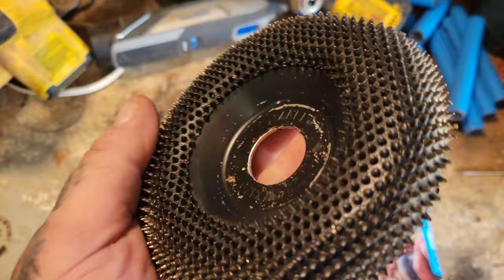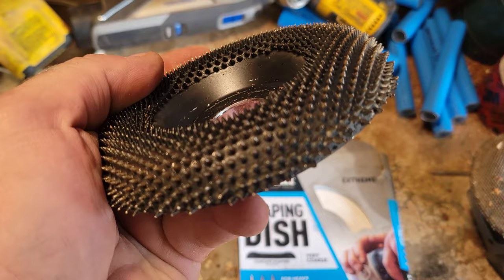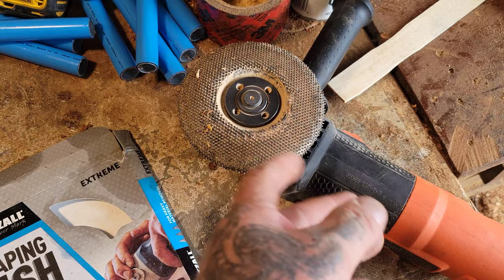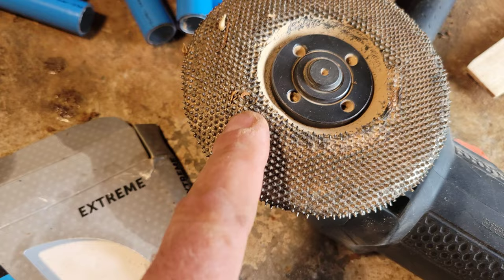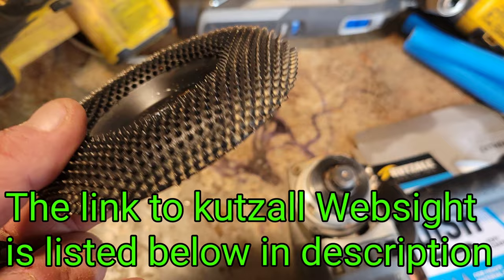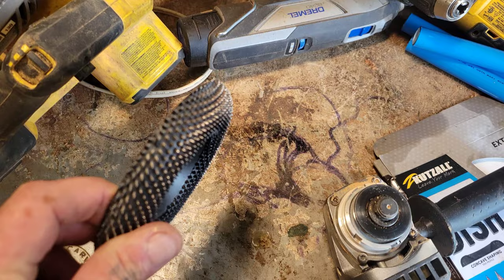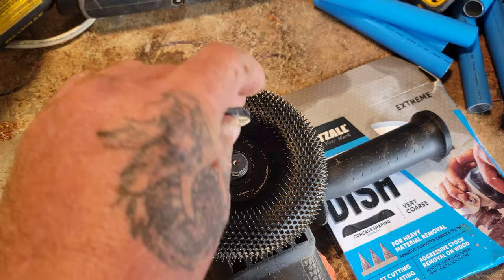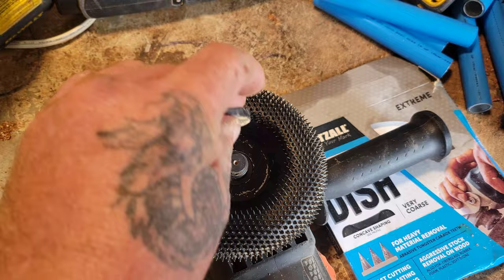Kutzall Power wood carving disk for your angle grinder.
Want to remove wood or bark fast?  Try this.

Kutzall
carving burs I use link,